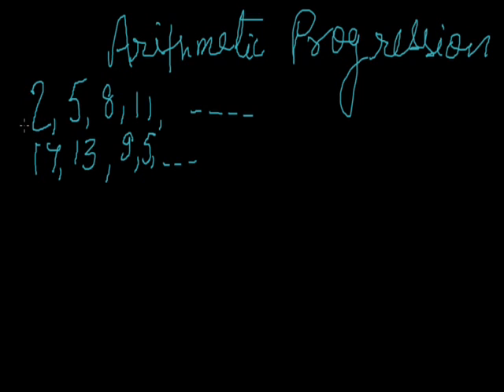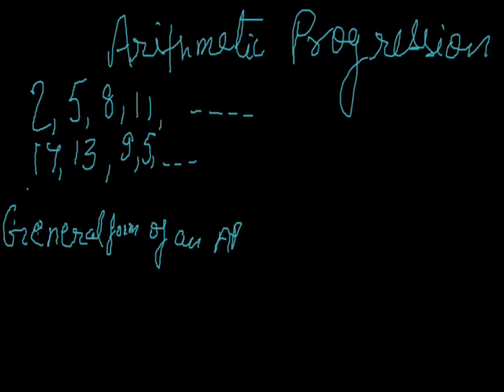Airthmetic Progression(L-30)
nth term of an A.P.- By Shekhar Meghrajani